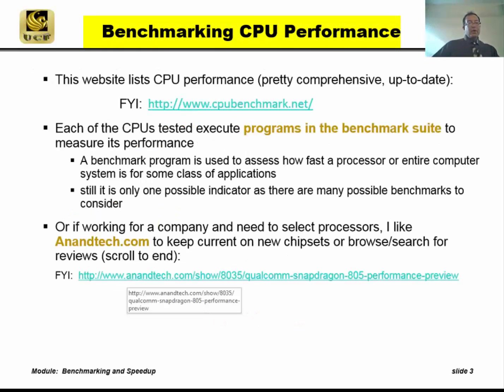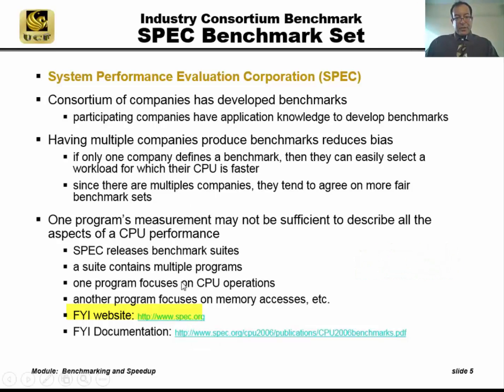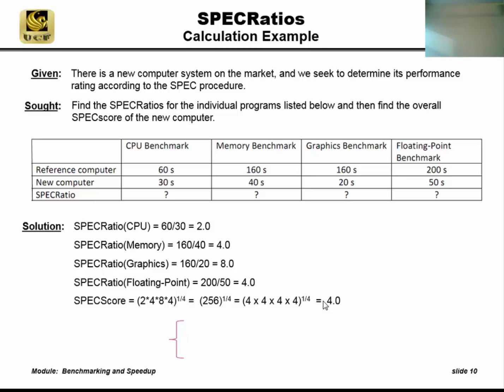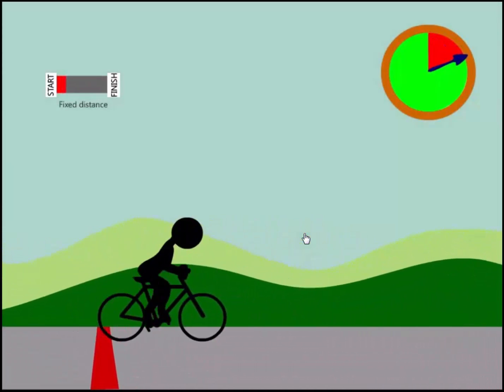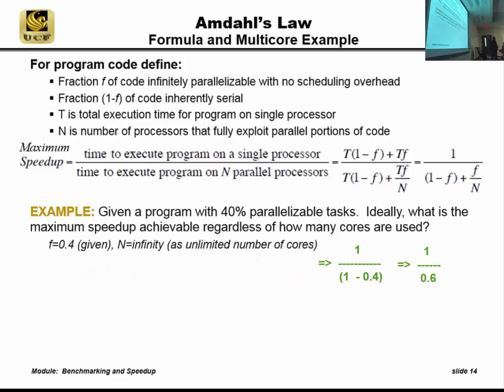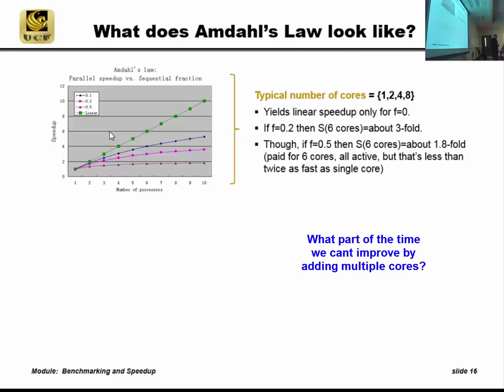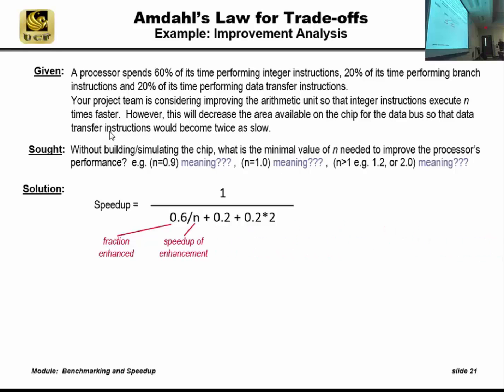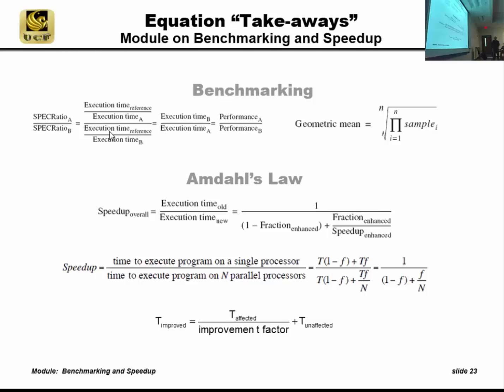Module 5 - callouts